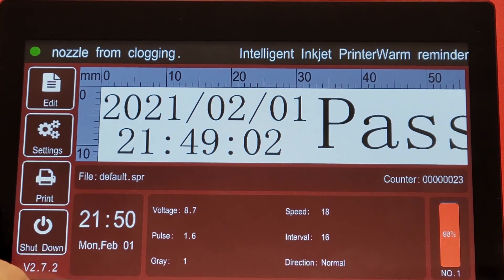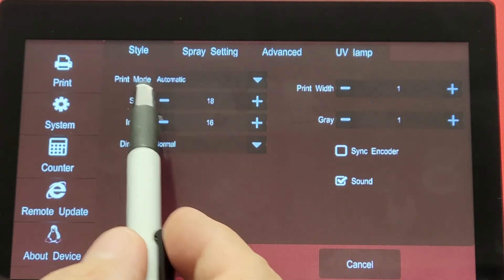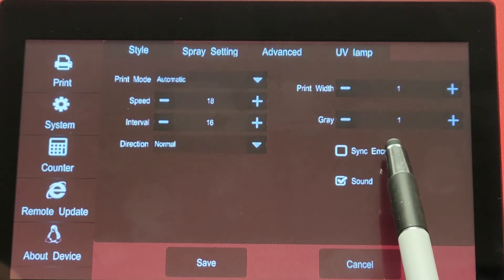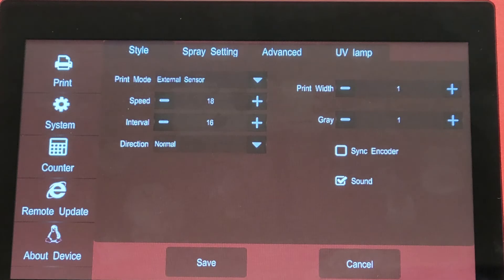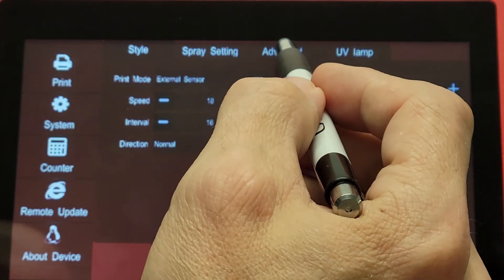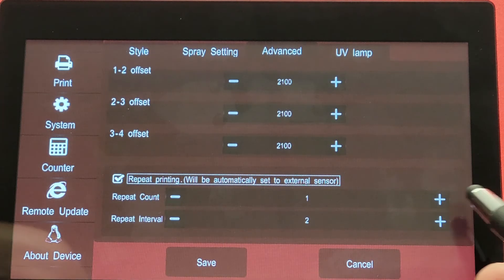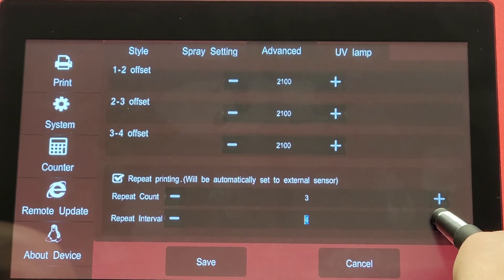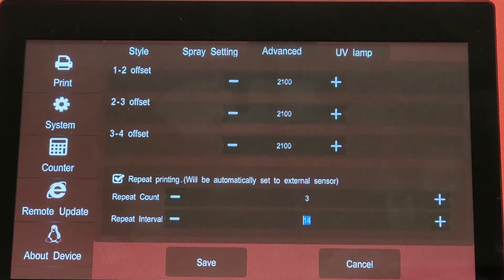SNEED JET Titan Inkjet Printer - Setting Up Repeat Print Function